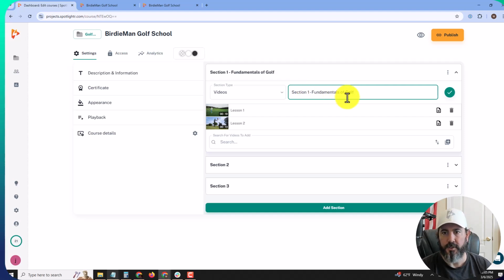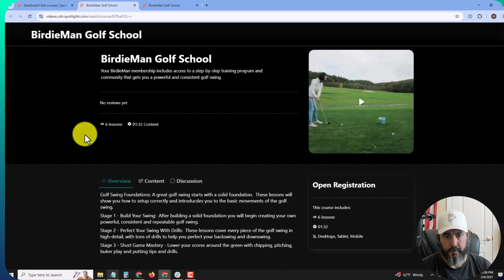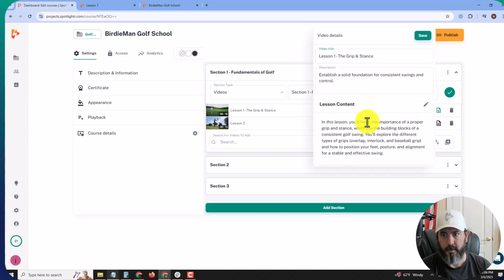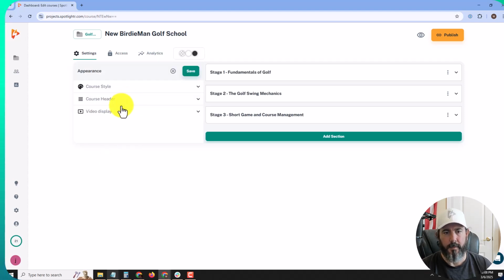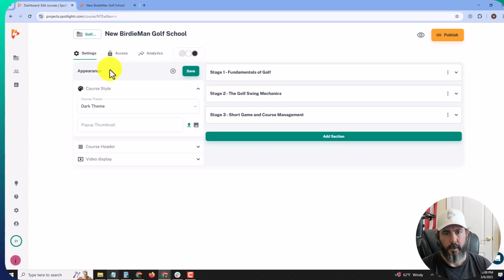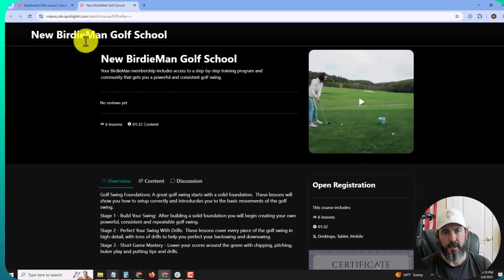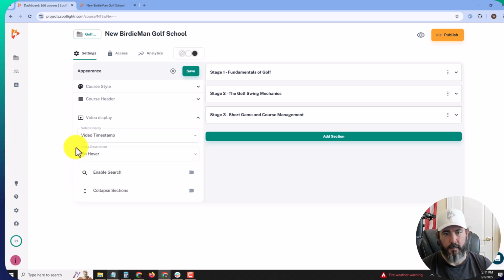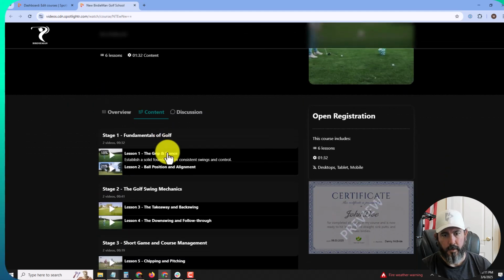Spotlightr Courses - Adding Customization and Details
In this video we'll review the customization options you have for your course as well as add in some details and information about the video lessons to give the students more insight into the lessons.

Start a free 2 week trial, no credit card required, and get your course up and running in just a few mins